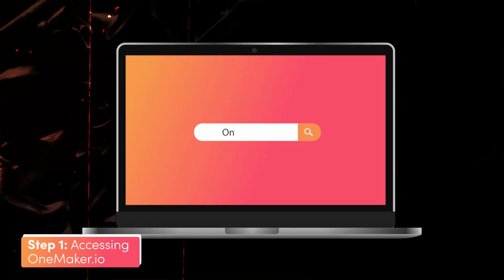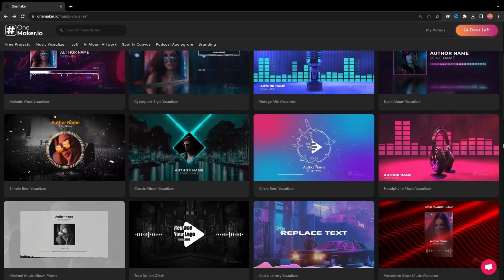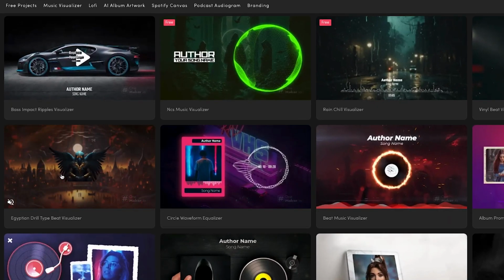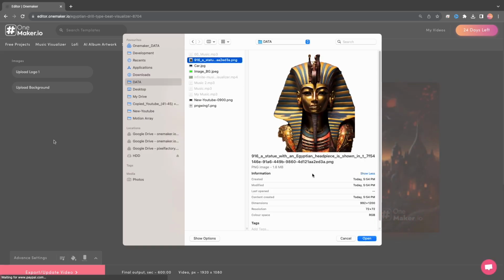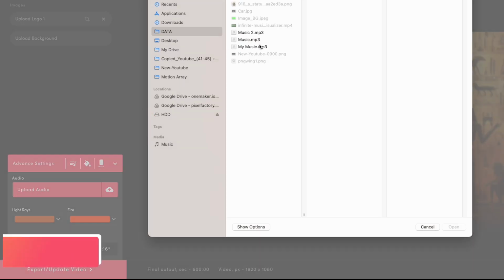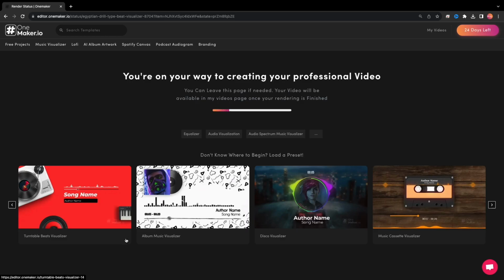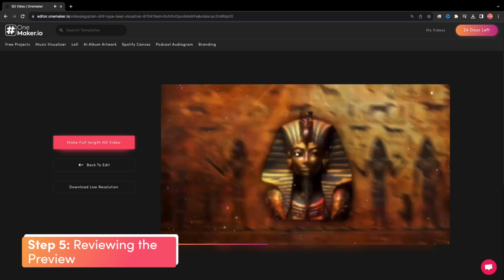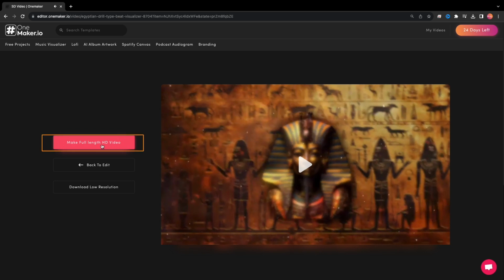How to Make a Type Beat Visualizer Like Soulker Without Spending a Dime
Create a Type Beat Visualizer Like Soulker for Free with OneMaker.io

In this tutorial, we'll show you how to craft a mesmerizing type beat visualizer akin to Soulker's signature style, all without spending a dime! Using the free online tool Onemaker.io, we'll guide you through the process step-by-step. Let's turn your beats into a visual masterpiece!